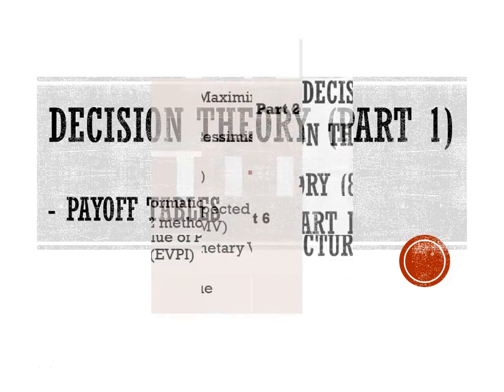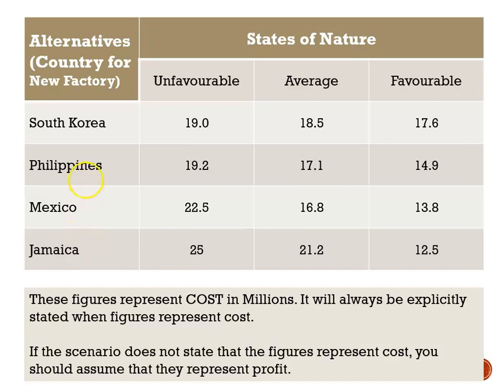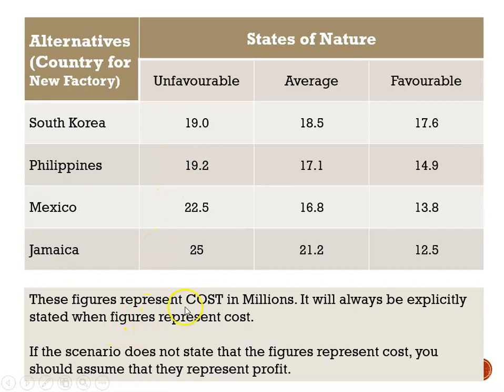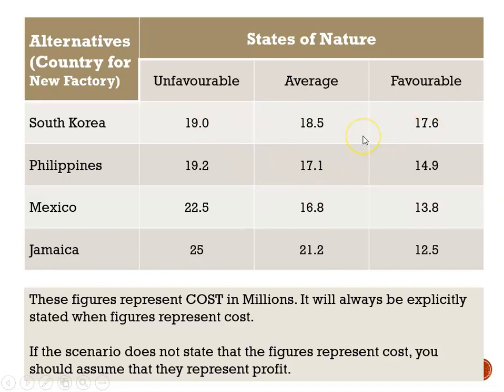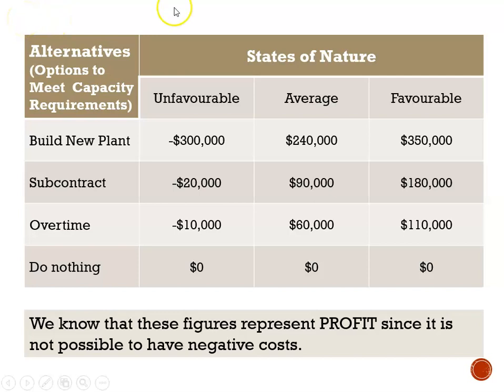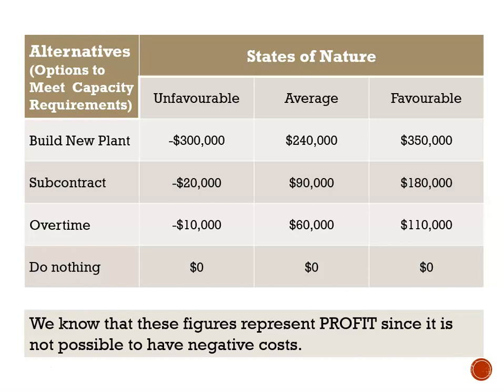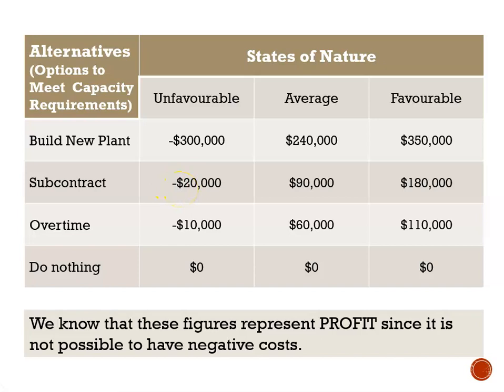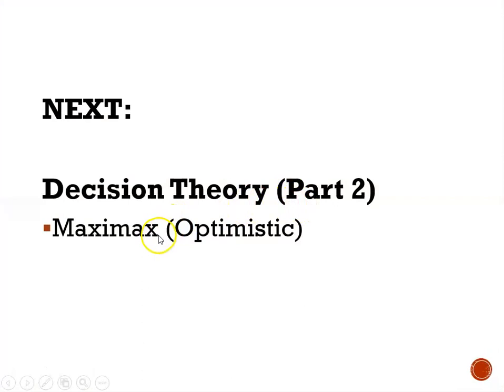Decision Theory Part 1 (Payoff Tables)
This video explains the interpretation of Payoff Tables in Decision Theory